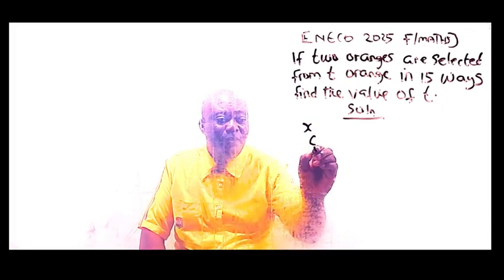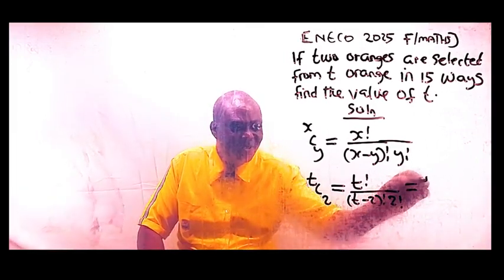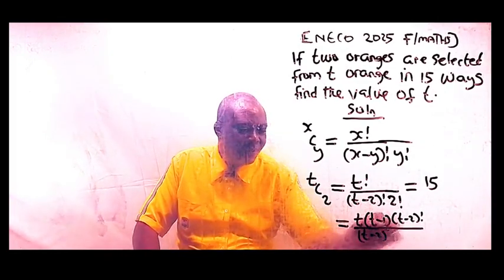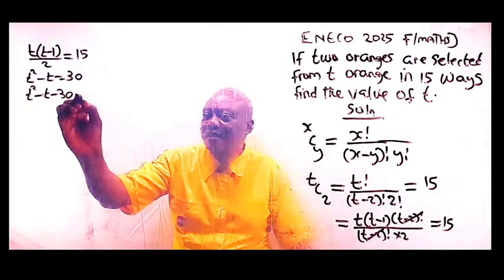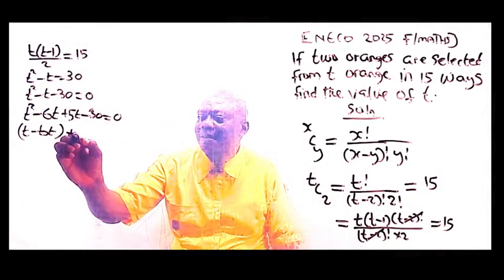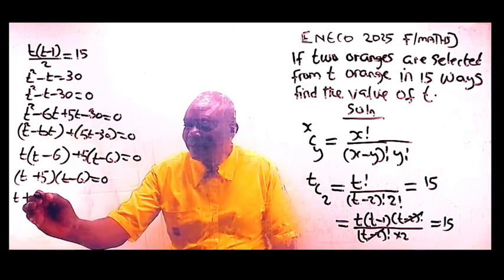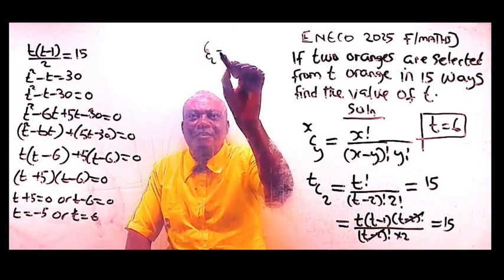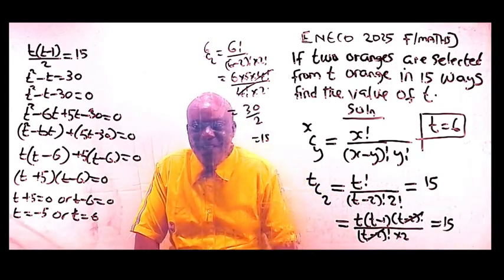Combination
how to solve problems on combination